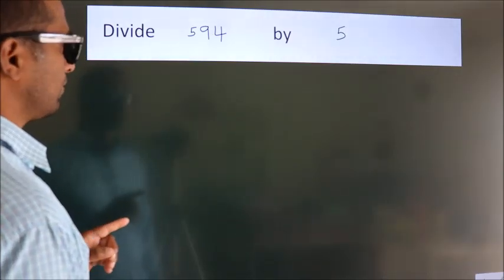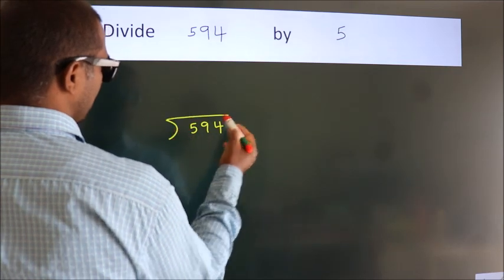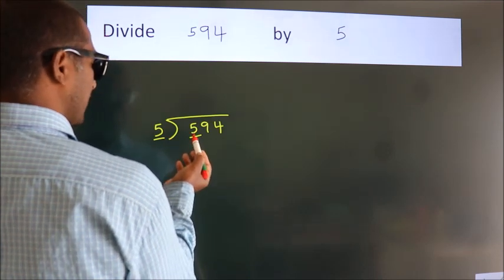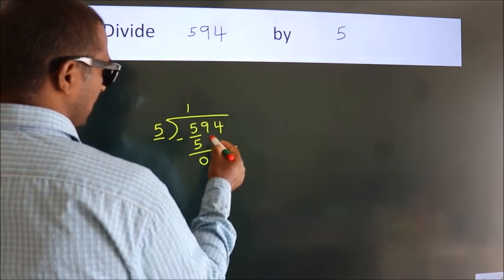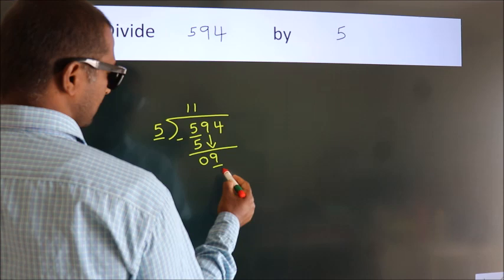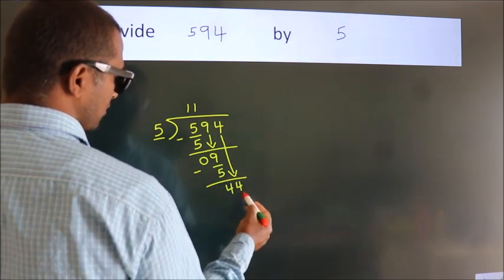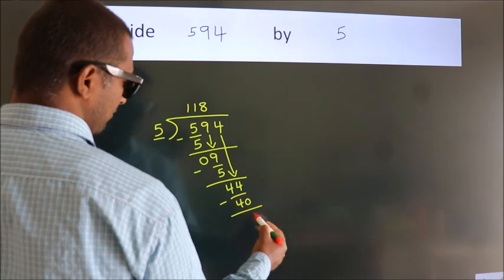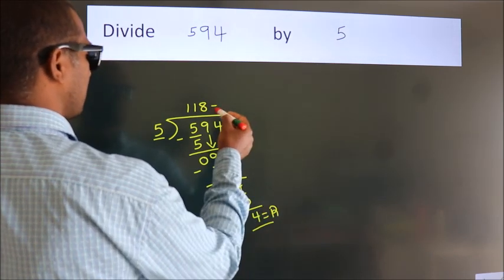Divide 594 by 5